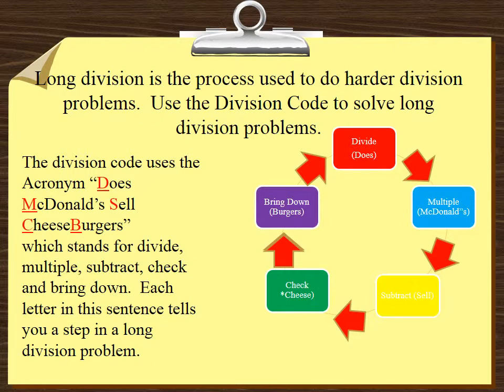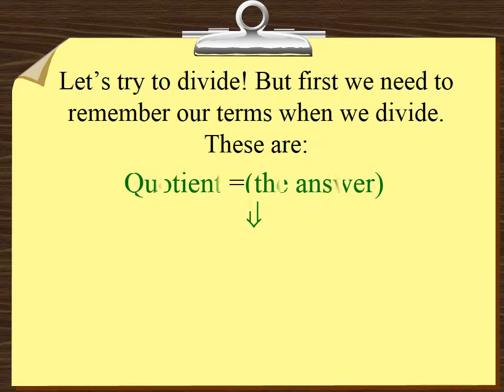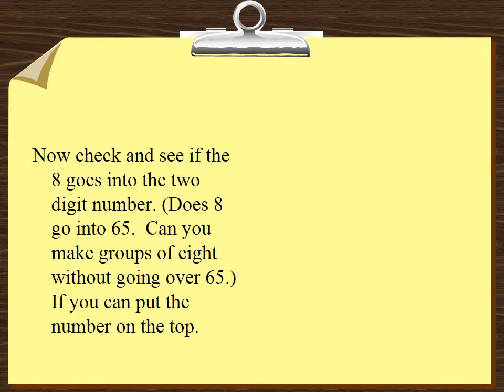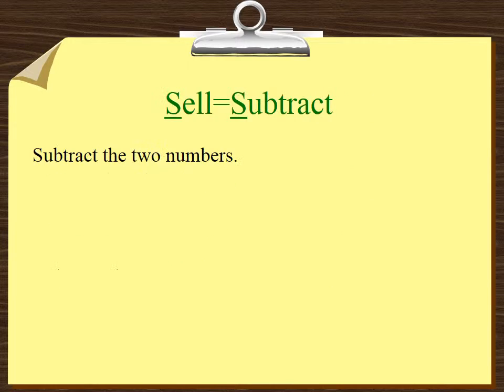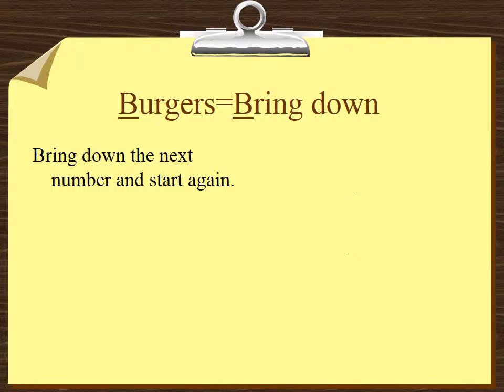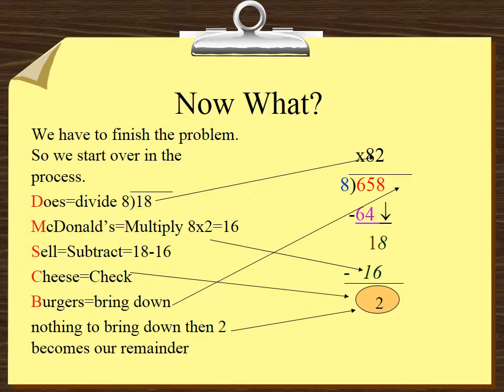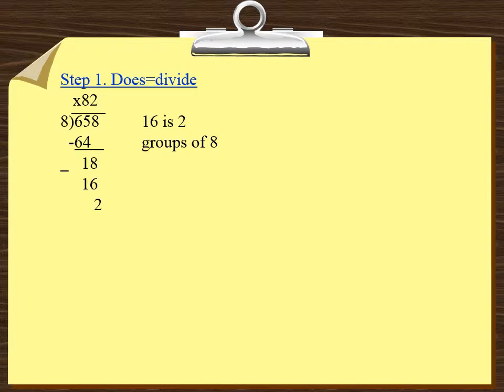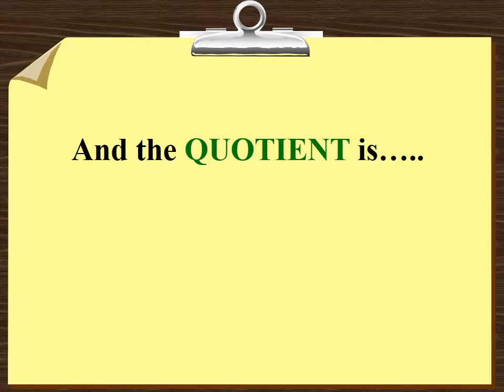Dividing using the Division Code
This video is to help students learn how to divide using the division code "Does McDonald's Sell Cheese Burgers?"